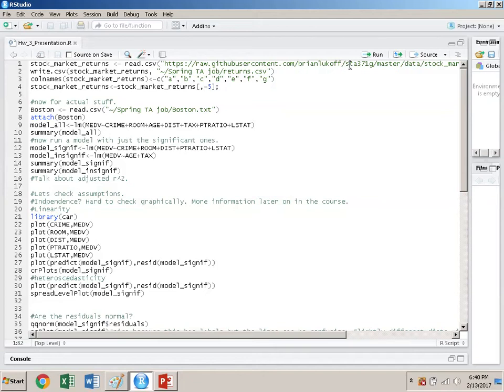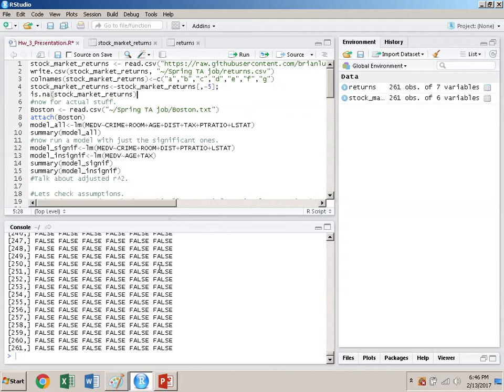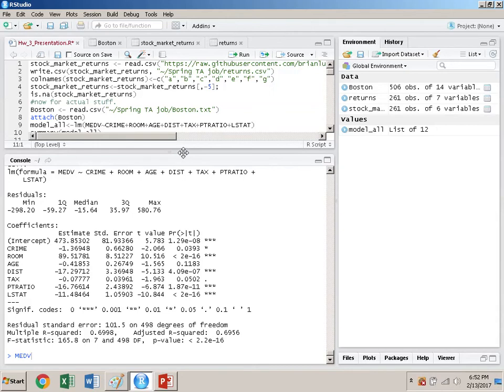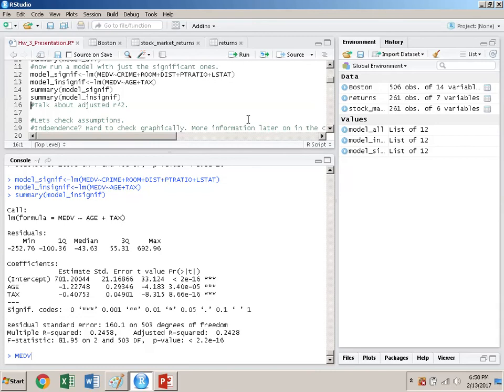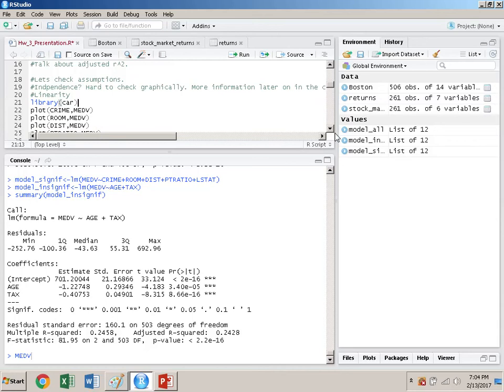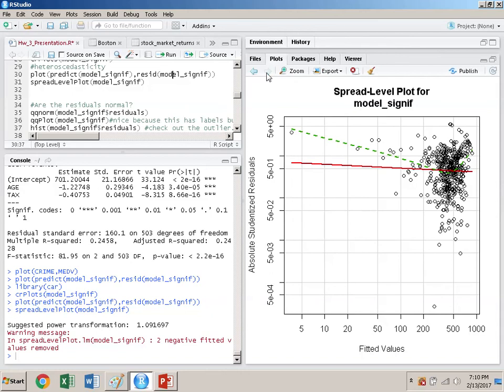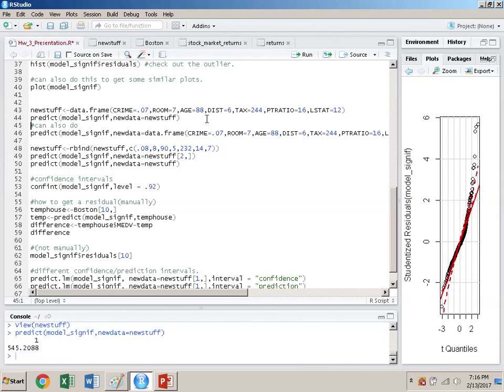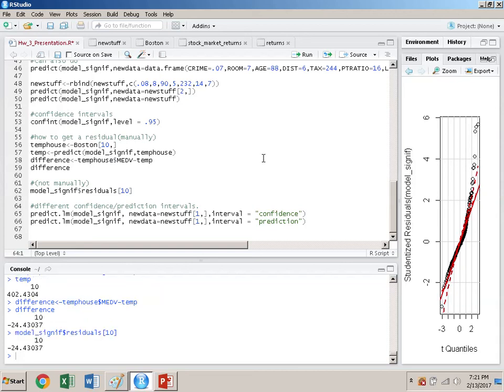Second Review Session, HW 3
This is intended to be a rough explanation of R commands and statistics needed for homework 3 in this course.  This video should NOT be used to replace attending the course, reading the text, etc. If there are any mistakes/errors in what I say please let me know and I will edit the video!

If I talk too slowly, there is an option in youtube to play the video faster.